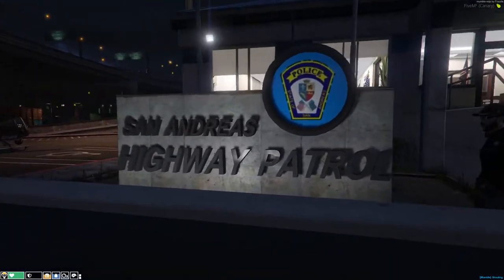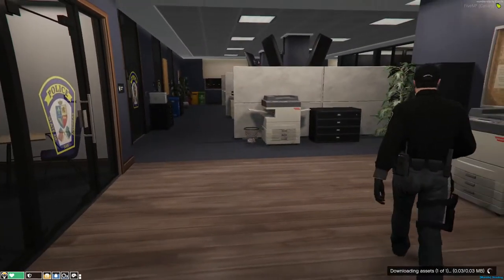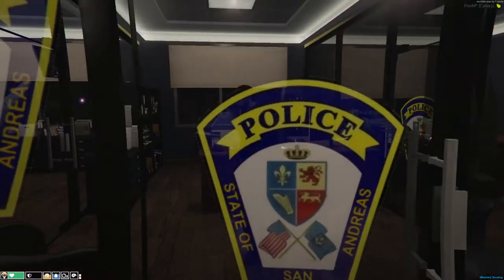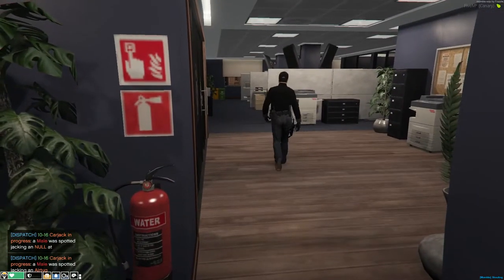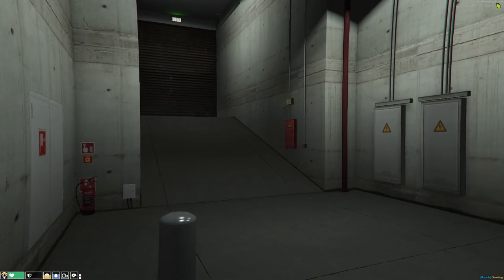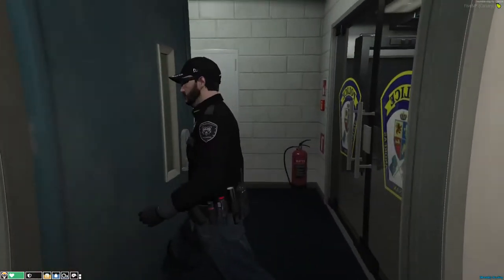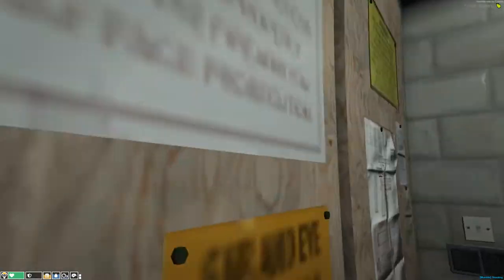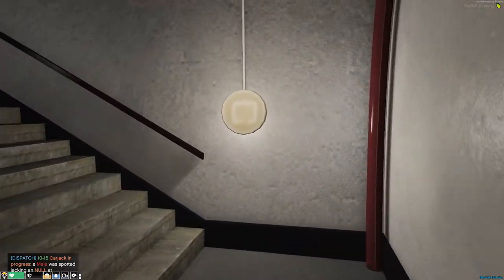Weazel News- Exclusive 103 Cpt.Smith with state shows the new State Hq Renovation